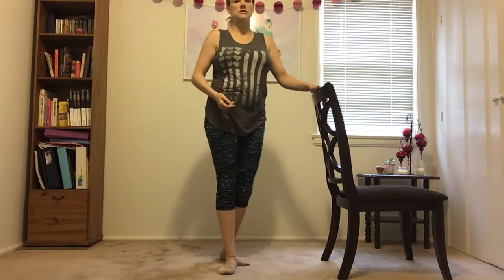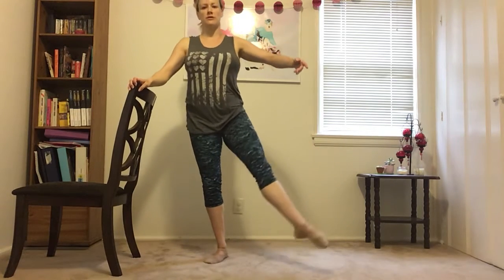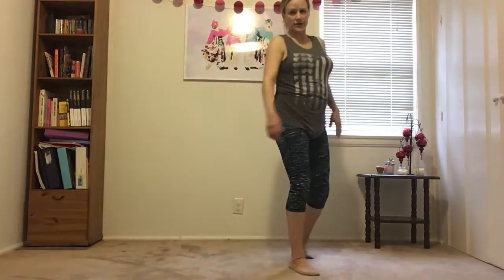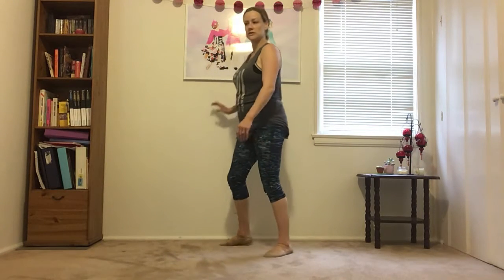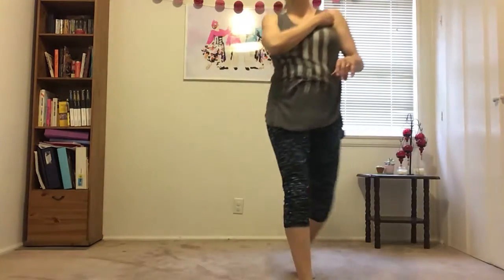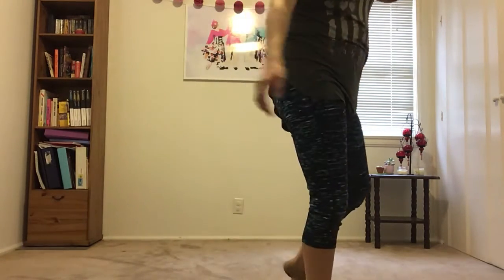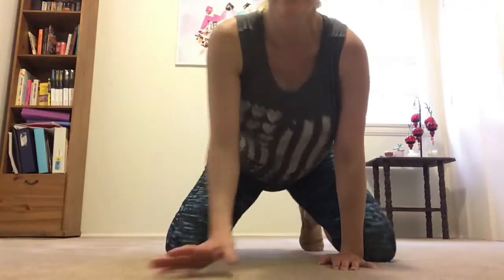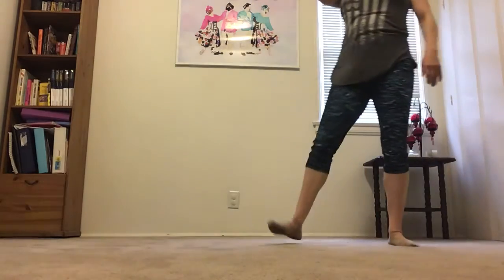Monday 7:30 Lyrical 5 Technique - Holly 4/13